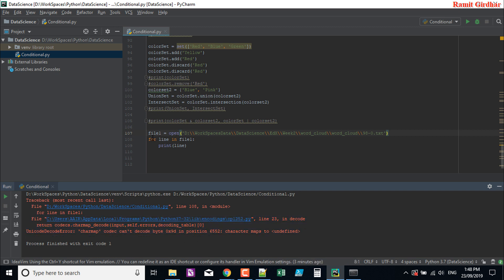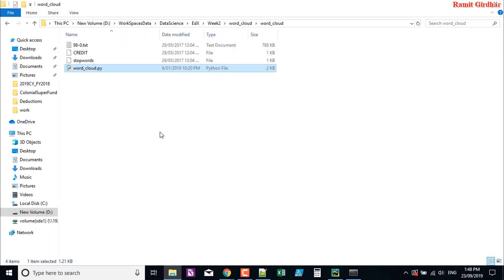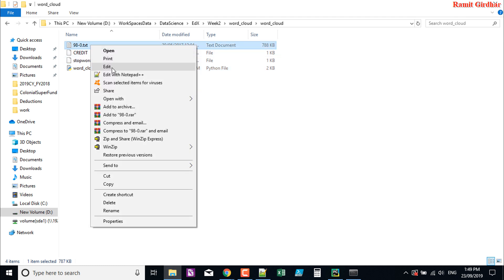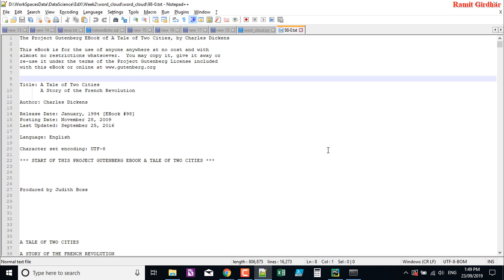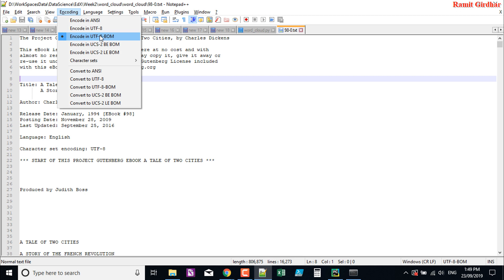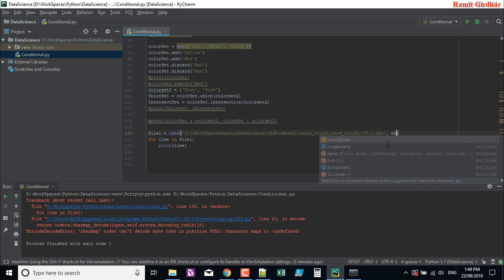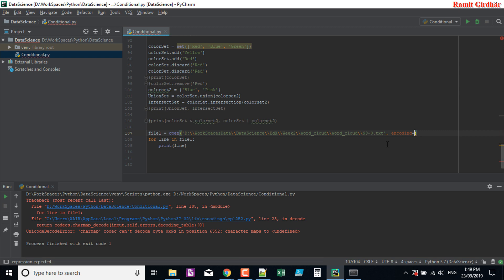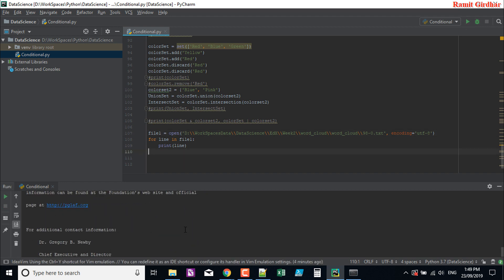Solved - UnicodeDecodeError: 'charmap' codec can't decode byte 0x9d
Traceback (most recent call last):
  File "Conditional.py", line 108, in module
    for line in file1:
  File "cp1252.py", line 23, in decode
    return codecs.charmap_decode(input,self.errors,decoding_table)[0]
UnicodeDecodeError: 'charmap' codec can't decode byte 0x9d in position 6552: character maps to undefined